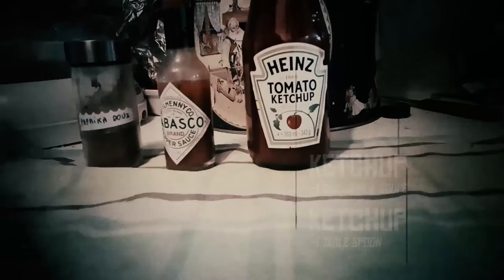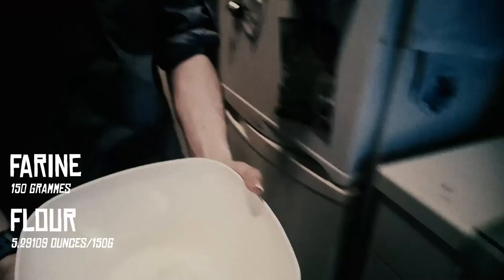EASY HOMEMADE KFC?! Kentucky Corn Chicken [MLG Cooking #1]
READ THE DESCRIPTION PLEASE! Recipe and more!
Okay here's the first MLG Cooking episode, coming right after the trailer! This is the beginning of a brand new series so do not hesitate to PARTICIPATE and to tell us what you would like to see in upcoming episodes! We can showcase one of your unique recipes if it sounds enough interesting!

The next MLG Cooking will be about bananas. Write "isupportmlgcookingANDSHAREDTHEVIDEO" in the comments section to get your name displayed on the next video ;) ;) ;)
Not kidding!
Bonjour tout le monde, voici la nouvelle MLG :)
On avoue en être plutôt fiers, et on espère que ça vous plaira tout autant! Vous pouvez nous transmettre vos propres recettes épiques sur Youtube, Facebook ou Twitter (enfin, à Petittux) pour nous voir les réaliser comme des MLGPRO!!

Le prochain épisode comportera des bananes, tapez "jesoutiensmlgcookingETJEPARTAGELAVIDEO" en commentaires pour que votre nom soit affiché dans la prochaine vidéo (pour vous remercier!)
RECETTE / RECIPE
Français
-4 blancs de poulet
-200g de Corn Flakes (des ptits Kelogg's kwa!)
-2 gousses d'ail
-2 oeufs
-1 cuillère à soupe de ketchup
-4 à 6 gouttes de Tabasco
-2 cuillères à café de jus de citron
-1 cuillère à café de paprika
-150g de farine
-Environ 4 cuillères à soupe d'huile (huile de pépin de raisin de préférence)
-Sel
English
-4 chicken breasts
-200g/7,05479ounces of Corn Flakes (Kelogg's YKR)
-2 cloves of garlic
-2 eggs
-1 table spoon of ketchup
-4 to 6 Tabasco drops
-2 lemon juice tea spoon
-1 tea spoon of paprika
-150g/5,29109ounces of flour
-Approximately 4 table spoons of oil (grape seed oil better)
-Salt